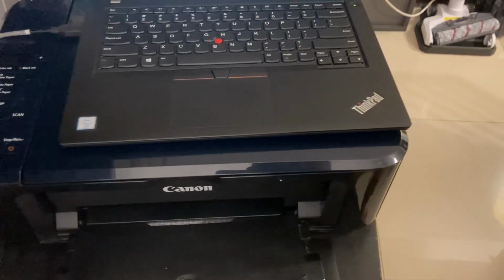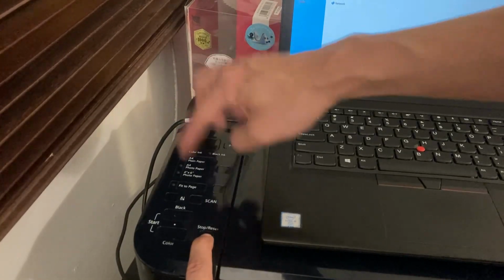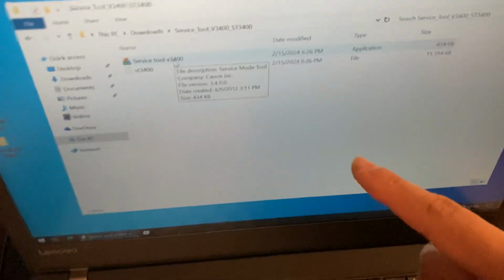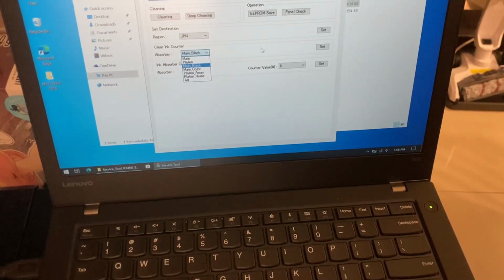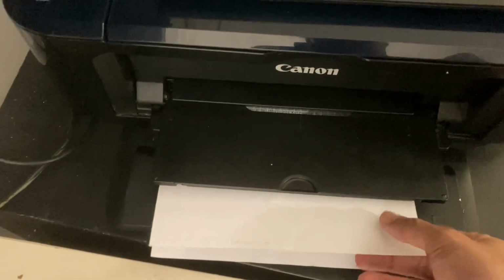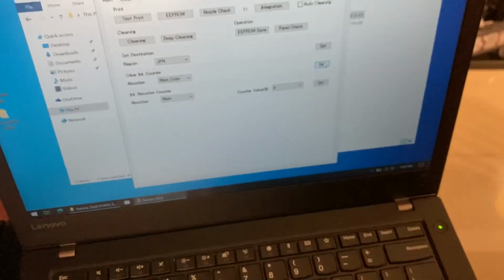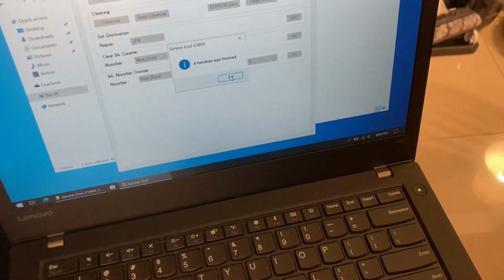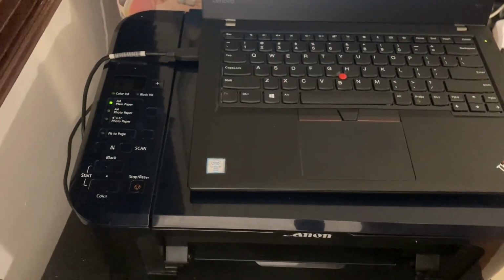HOW TO fix P07 error on Canon E510 - Ink absorber full & counter reset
Encountering the P07 error on your Canon E510 printer? This guide is your solution! We delve into the common issue of a full ink absorber and provide a step-by-step tutorial on how to address it - perfect for those with printers out of warranty.

The plan:
Put your printer into service mode.
Download the Service Tool
Resetting Ink and Absorber Counters
EEPROM Reset
Exiting Service Mode

*Important Note:* This process is recommended for printers that are out of warranty. Attempting this fix on a printer under warranty might void it.